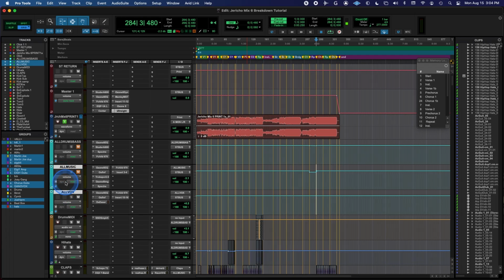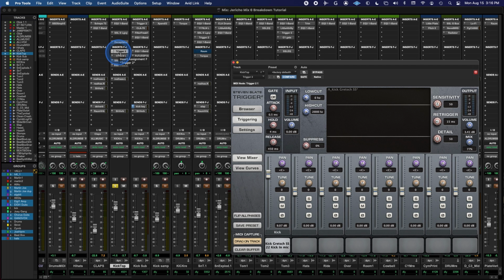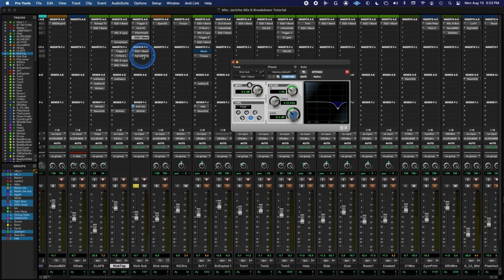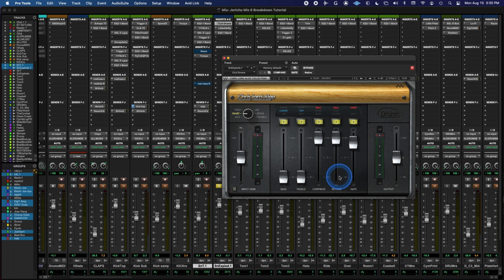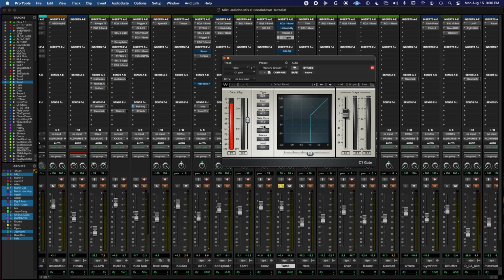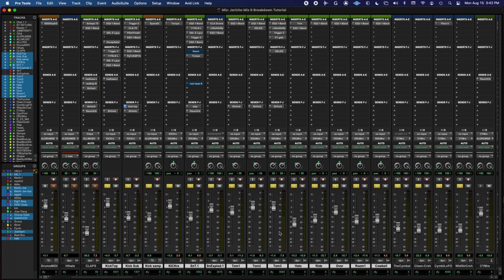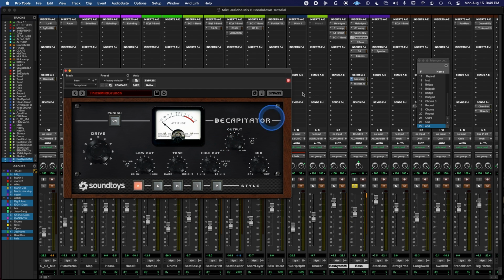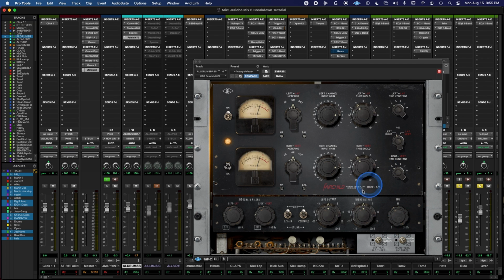Mixing Bass and Digital Drums (using Jericho Studio Ver)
Mixing bass and digital (ssd) drums! I cover sampling out kicks/snares and working with eq's, compression, side chaining (ducking), tuning and bus dynamics.